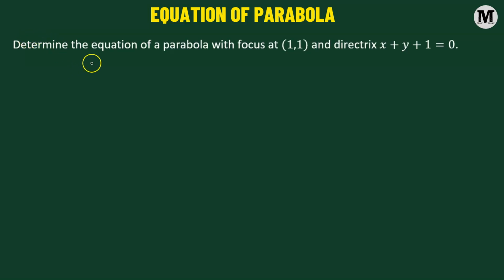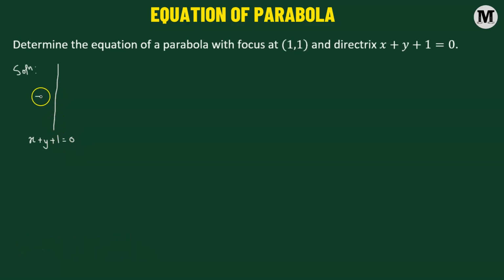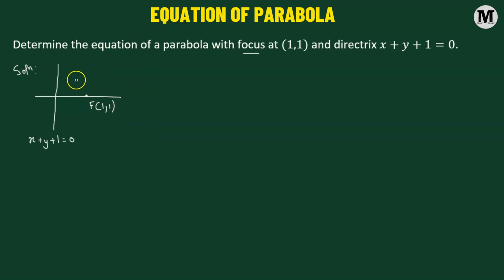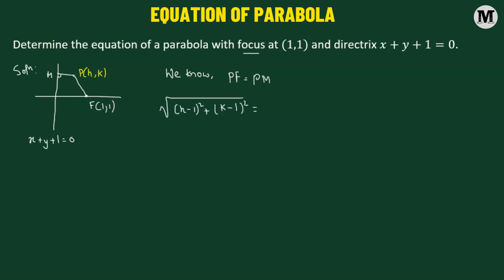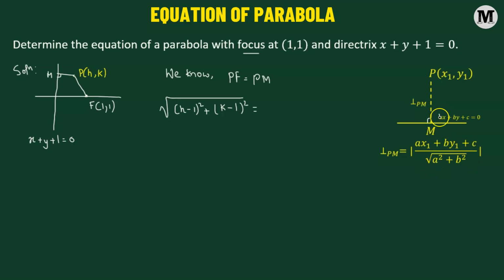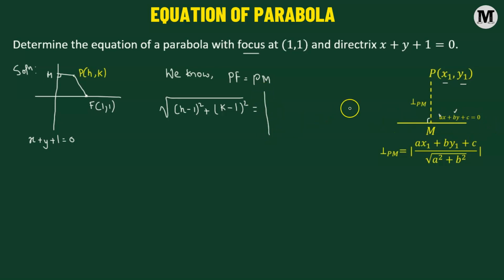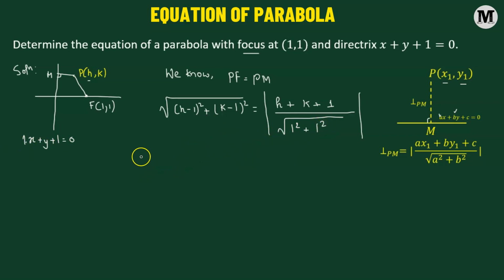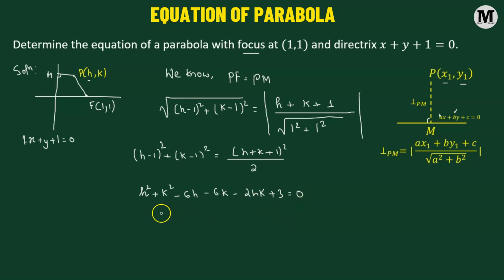5 | Parabola (Conic Sections) | General Form Of A Parabola -Worked Out Problem